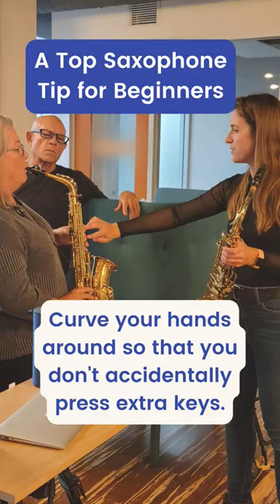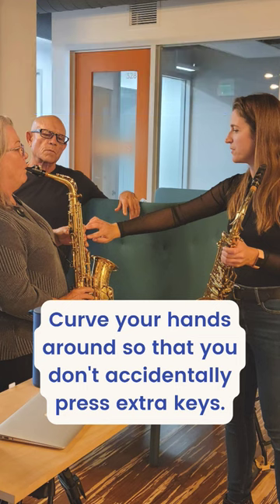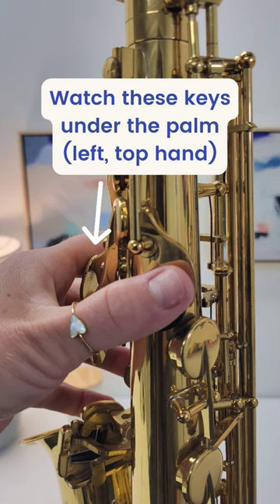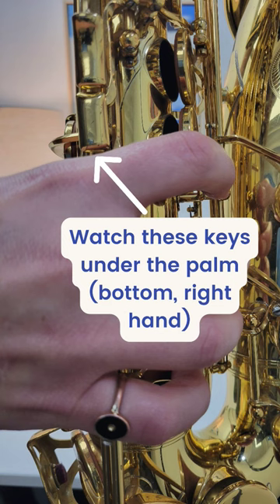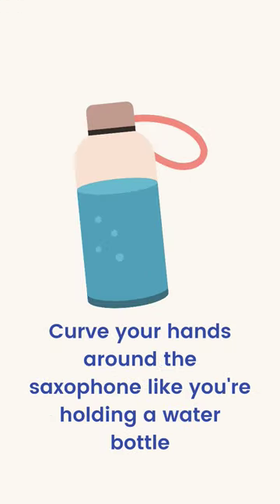Top saxophone tip for beginners #3 - Don't accidentally press extra keys under the palms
Beginner saxophone players, make sure you aren't accidentally pressing extra keys under your palms. This is one of the top corrections made during the first lessons. It's a very common reason for getting honks and wrong notes in the beginning. Make sure your hands are curved around the saxophone like you're holding a bottle of water.